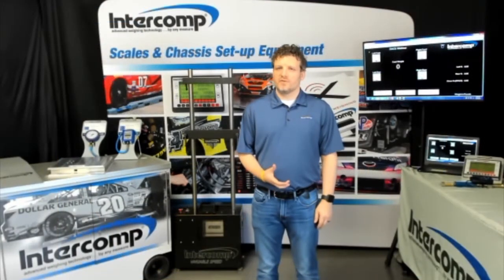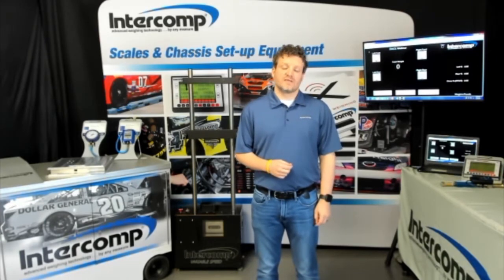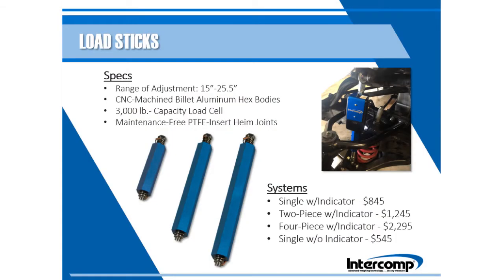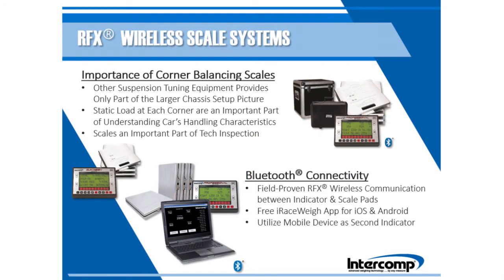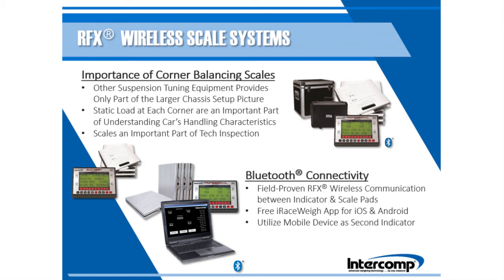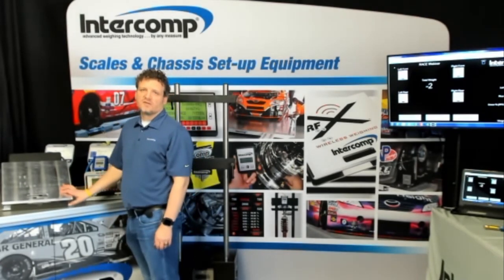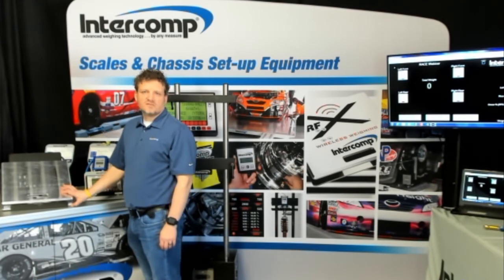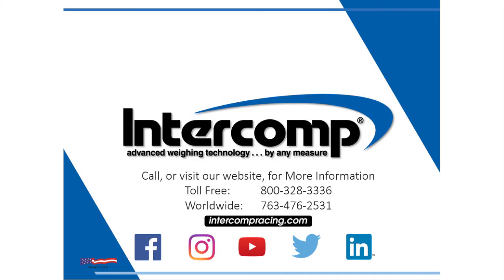Chassis Setup Tech: Intercomp Scales & Suspension Tuning Equipment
Get a first look at Intercomp’s newly-introduced RFX® Wireless Load Sticks. These are the industry’s first wireless load sticks, allowing force data from multiple corners of a racecar to be displayed using a single indicator, with the same quality and precision you expect from Intercomp.

We’ll also discuss the addition of Bluetooth connectivity to all wireless indicators. Field-proven RFX® Wireless Weighing Technology will continue to be used for communication between scales and the wireless indicator. Bluetooth® Technology can transmit encrypted data to a single mobile device with the iRaceWeigh™ app installed.